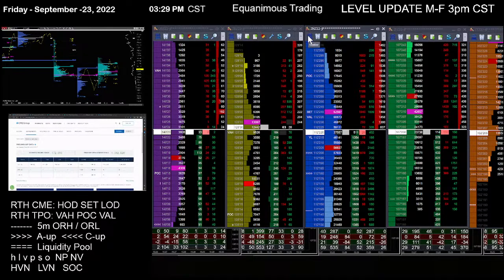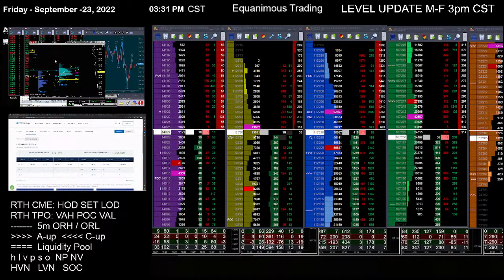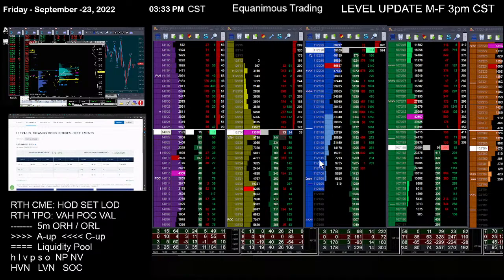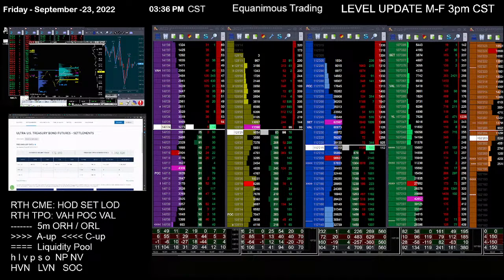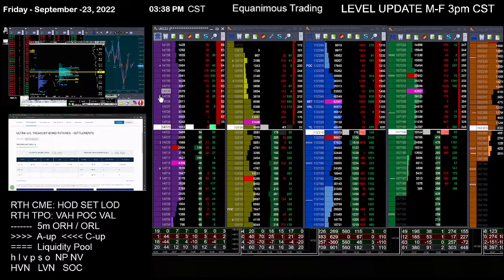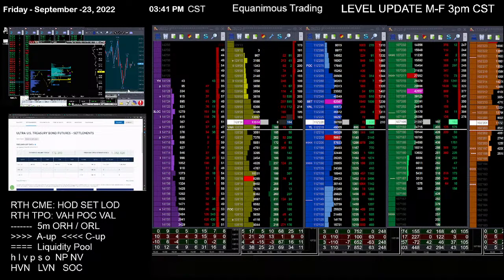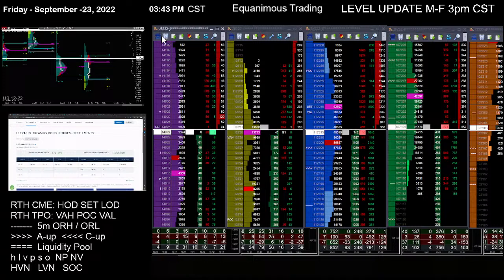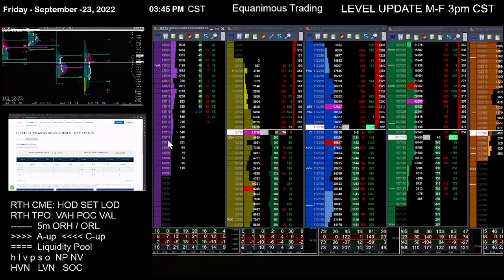Afternoon Levels - 3pm (CST)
Daily Task: M-F at 3pm (CST)
Clear DOMs.  Go to CME Settlements page. Put YH SET and YL on DOMs.
Go to 30m TPO (720am-2pm CST). Put TPO VAH, POC, VAL on DOMs.

Our DOMS are Jigsaw Daytrader and we highly recommend them for trading of the Bonds.